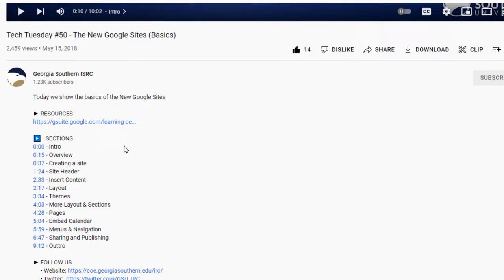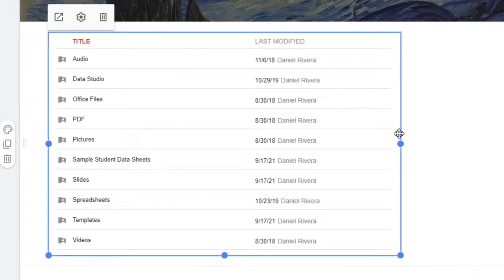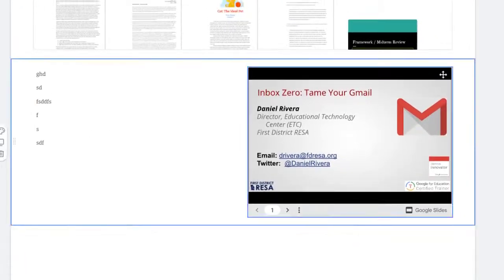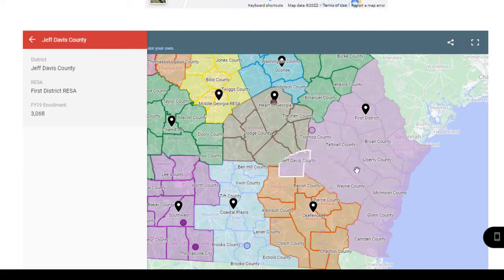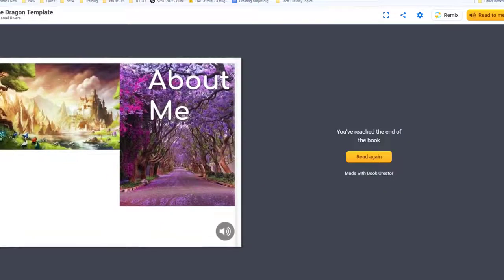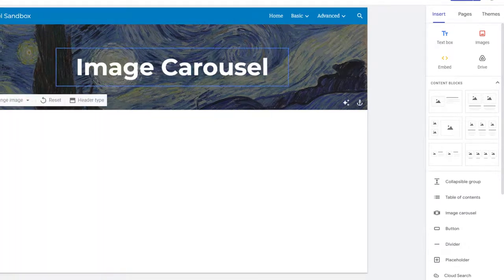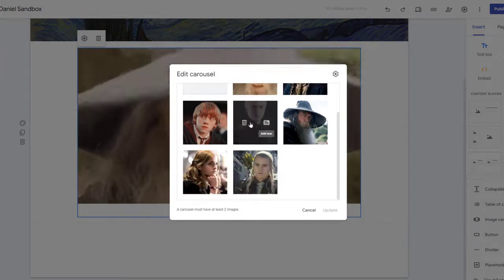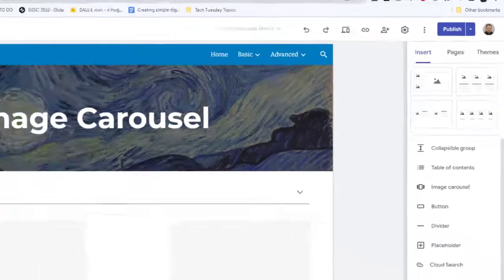Tech Tuesday #163: Google Sites Part 2 - Content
Today we revisit Google Sites and look at inserting content other than text.  There's a lot here so check the timestamps below and in the scrubber bar to skip to the parts you want to see.

▶️   SECTIONS

0:00 - Intro
0:15 - What We Covered in Part 1:
1:13 - Insert Google Drive Folder
2:19 - Reminder About Permissions
2:44 - Preview Mode
3:07 - Other Drive Content (Slides, Sheets, etc)
3:35 - The Strengths of Embedded Content
4:08 - Google Maps
4:51 - Custom (My) Maps
5:31 - Embed Audio
6:55 - Embed Links
7:50 - Embed Code
8:50 - Image Carousels
10:32 - Collapsible Text/Section
11:32 - Placeholders
12:02 - Outtro